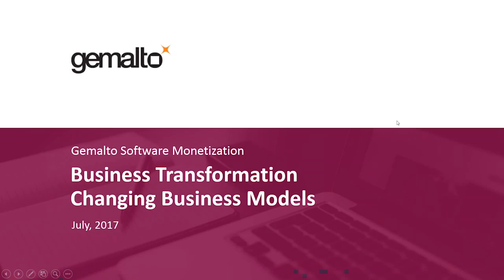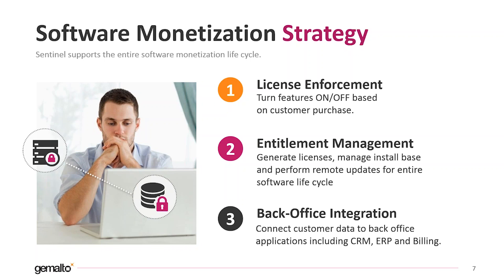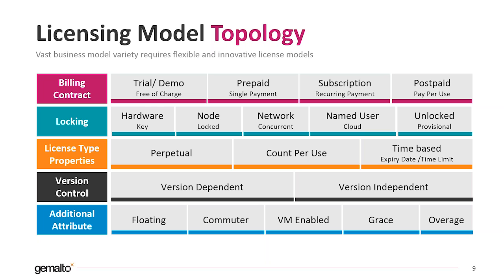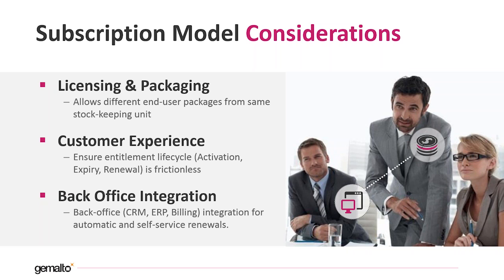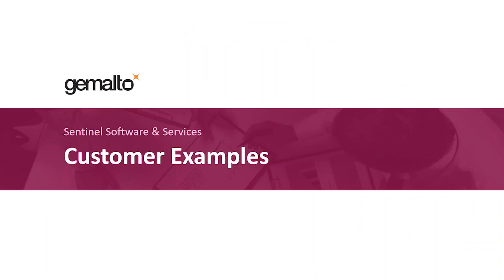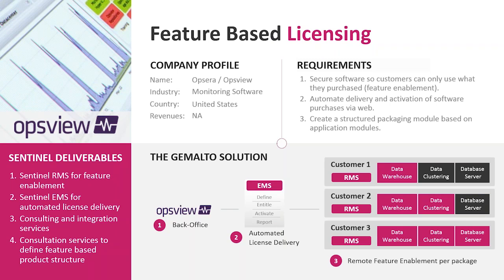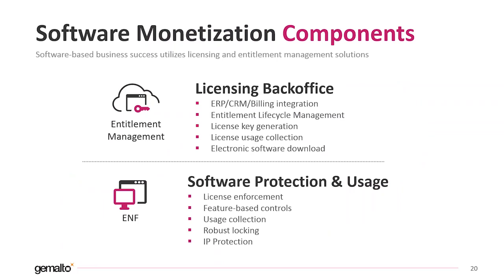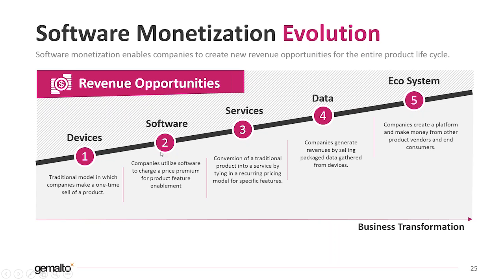Business Transformation Webinar Series - Session 2: Changing Business Models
We are aware of the transformation you are seeing in your business; from how your customers want to use your software, and how they want to pay for it, to how you want them to pay and how you want to license. The way software is valued, sold, and supported is changing. Many software publishers must rethink their strategy, value proposition and ultimately deliverables to the market in order to remain competitive. This usually leads to a transformation in how your software and services are priced. This webinar will provide an in depth walk through the common issues faced by vendors through the implementation of new business models and highlight Gemalto's Sentinel software and services in order to help you transform your pricing and monetization strategy.
entinel is the leading global brand for software licensing, delivery and protection. Our software solutions help customers to generate new revenue streams, improve operational efficiency, to increase customer satisfaction and gain valuable business insights. Based on award-winning technology, Sentinel has a strong global customer base with over 10,000 customers, in 30 industries located in over 100 countries.